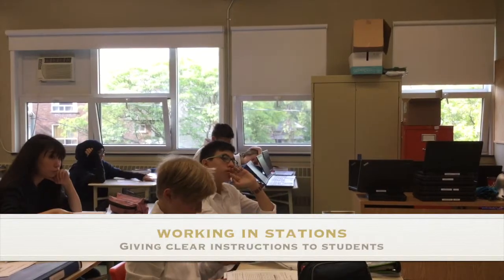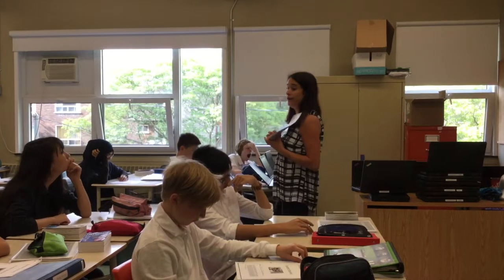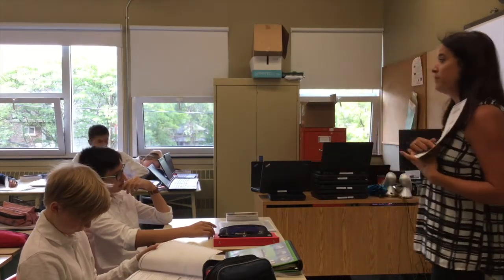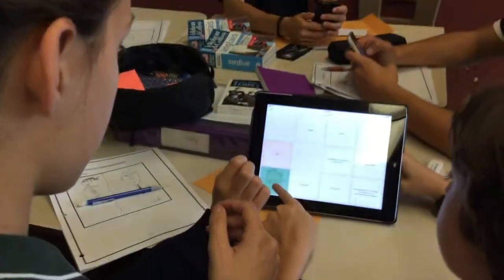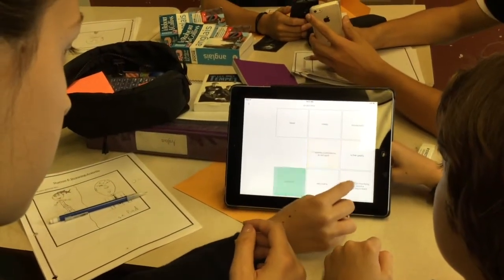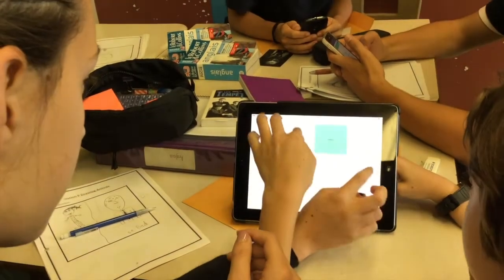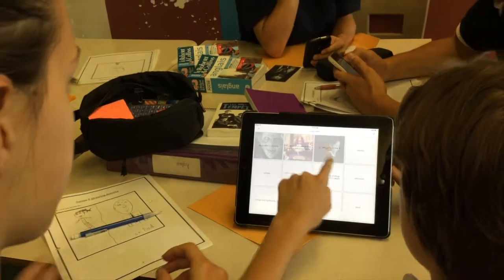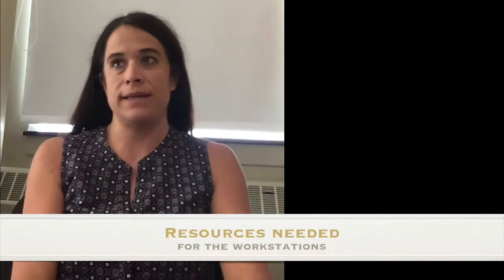Working in stations in a secondary ESL classroom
In this clip, Karen Lyons, an ESL teachers and consultant at the secondary school Saint-Edmond (CSMV), explains how she uses stations with her secondary students.